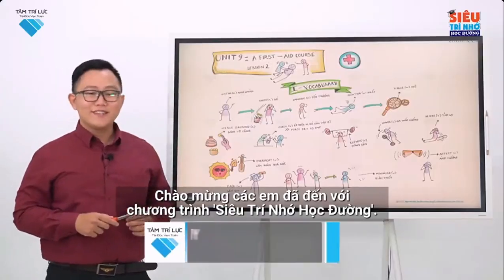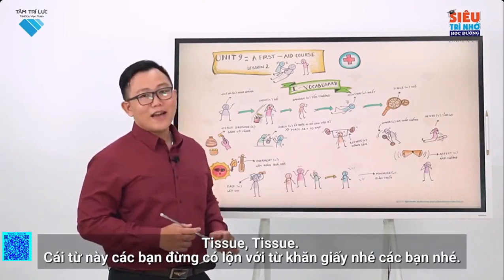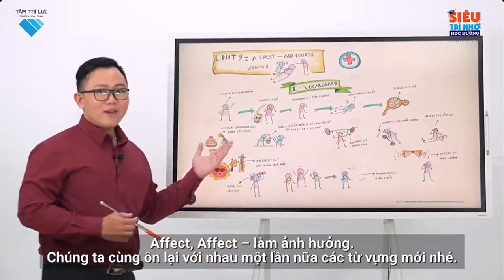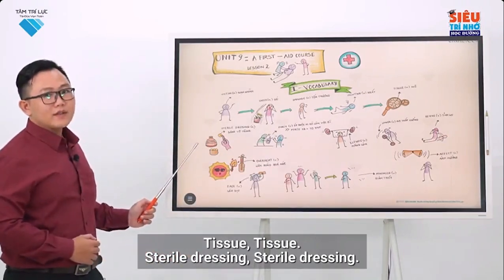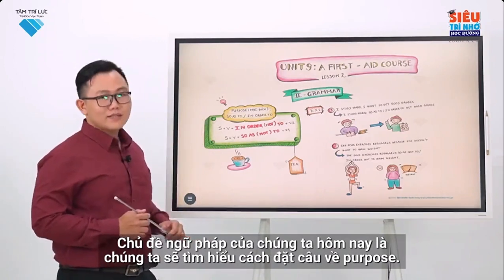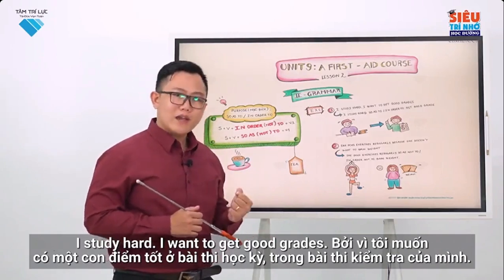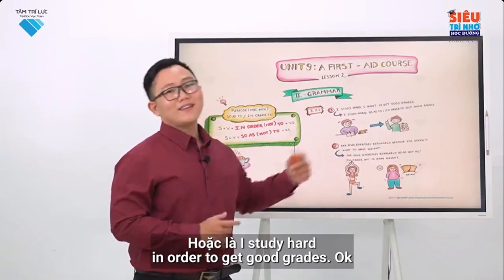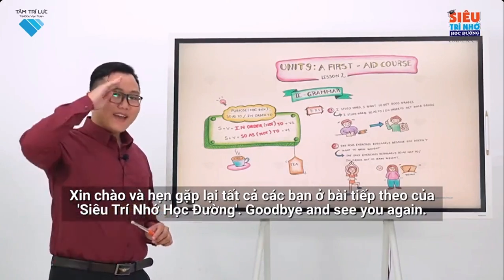L8 TA B9 A First Aid course P3